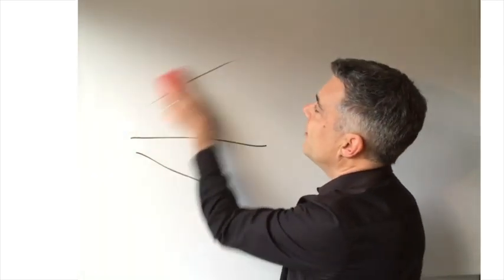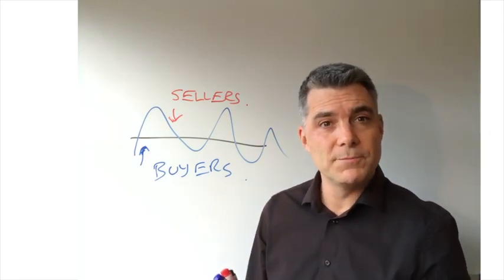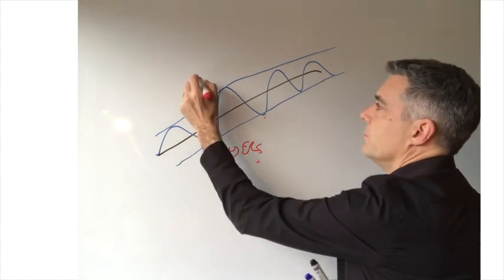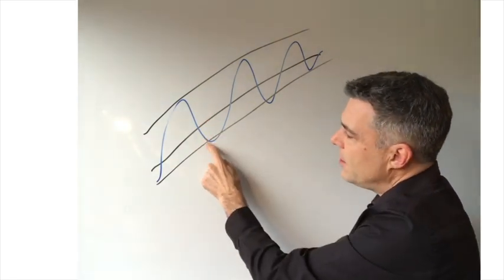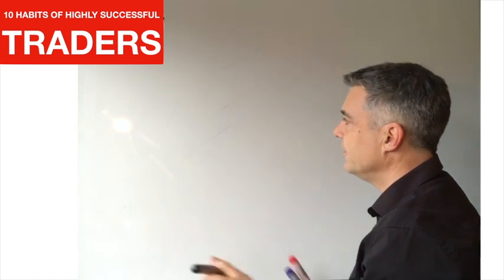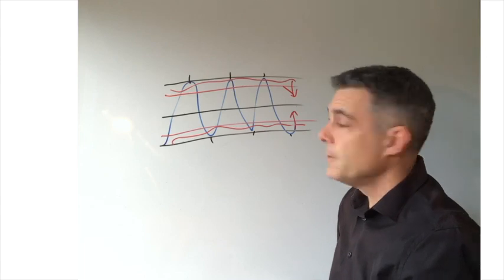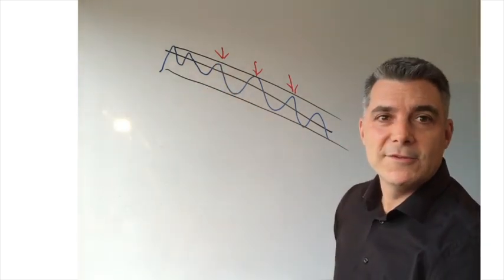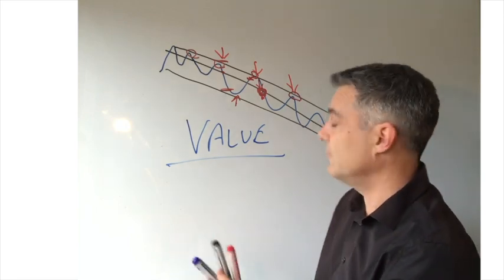Understanding VALUE in terms of Trading. Habits of Successful Traders (Part 6)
Understanding VALUE in terms of Trading - Short term trading & Day Trading.

Financial Markets simply present a place for buyers and sellers to do business. Short term traders often lose sight of the fact that the dynamics of supply, demand, buying, selling and value exist on every trading timeframe.

I’ll talk you through how to identify value in the context of short term trading. Look for average prices. Look for a line that represents average prices.

Below the line there will probably be buyers and above the line there will most likely be sellers.

In fact I look for three lines in price action on charts:

An average value line
An oversold line - below the average
An overbought line - above the average

I use these lines for context for my trading setups.

Always bear in mind the bigger picture in trading. Go to the higher timeframe charts to seek out value levels on those charts in addition to the value levels on the trading timeframe.

You may also find it useful (I do) to use non-standard momentum indicators and moving averages to help you identify the longer term value on your charts.

Let me help you understand what it takes to become successful as a trader and build your trading success from the ground upwards.